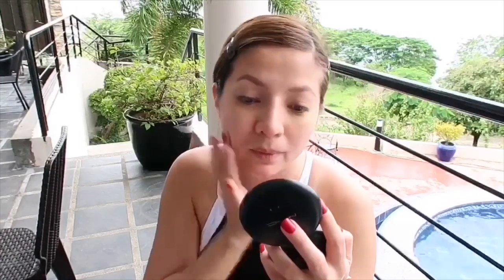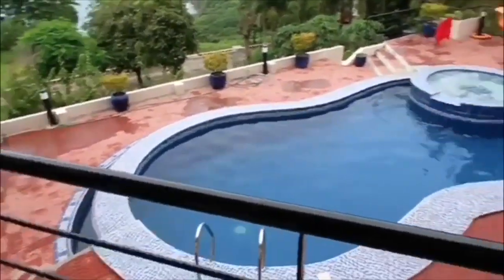WATERPROOF LOCAL MAKEUP | MAUI ANNE TAYLOR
Ellana mineral cosmetics is the BEST I have tried so far!💙 Waterproof, light weight, smudge proof too! Definitely a must have esp when you’re always in the beach like ME!
Thank you Ellana!😍